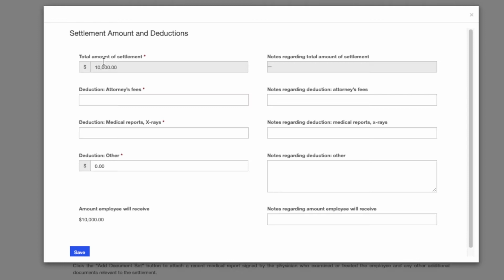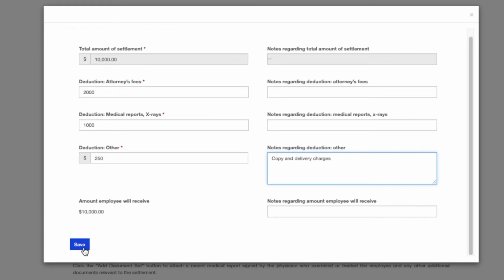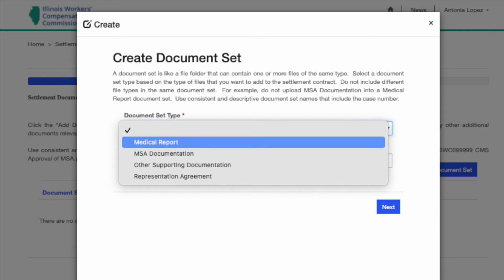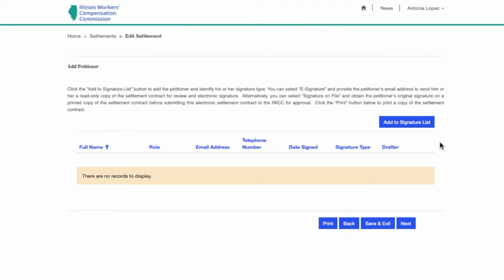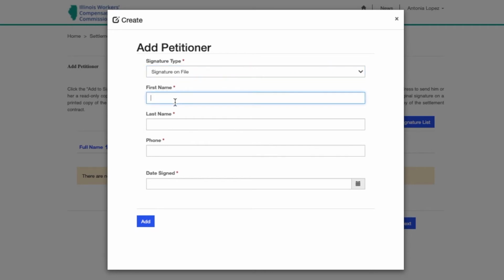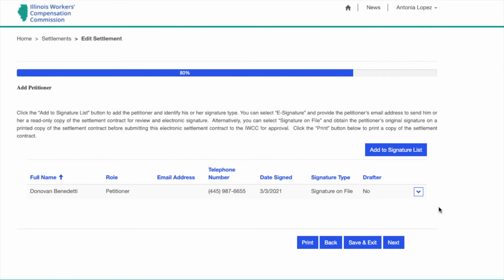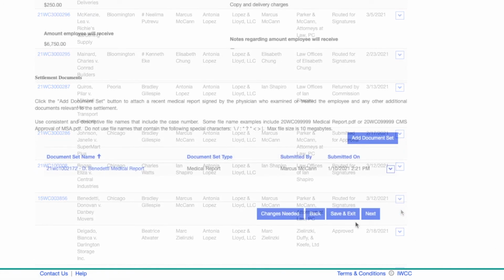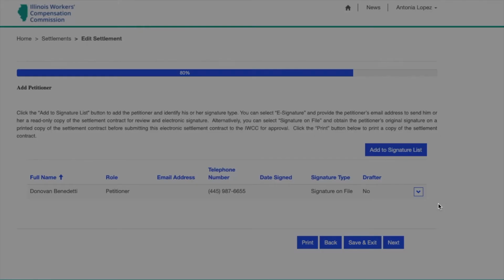Settlements - Petitioner Attorney Actions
This video will go over actions in electronic settlements that are performed by the petitioner attorney.